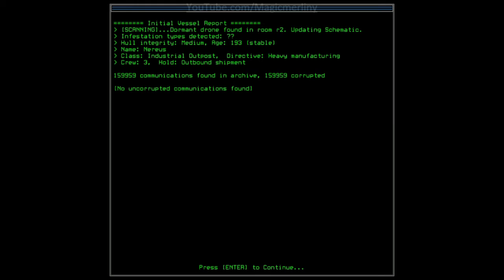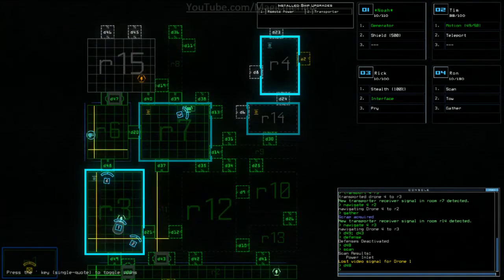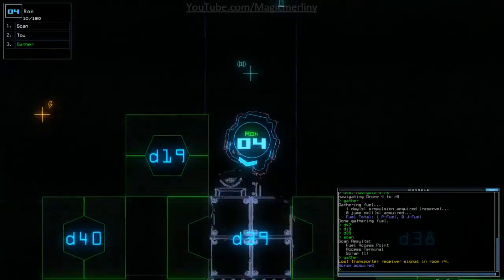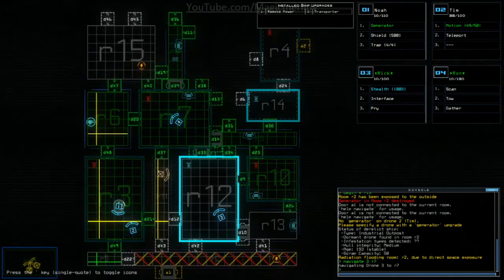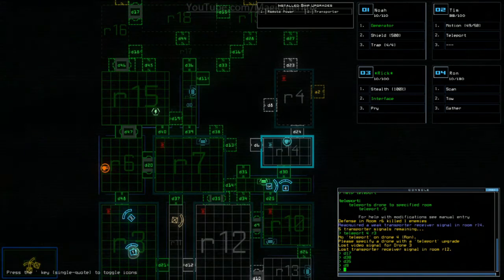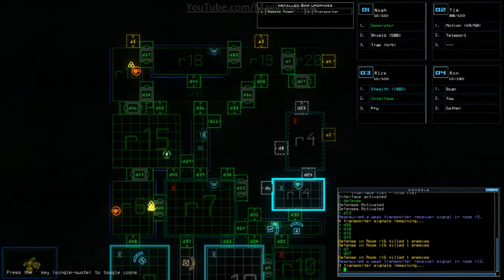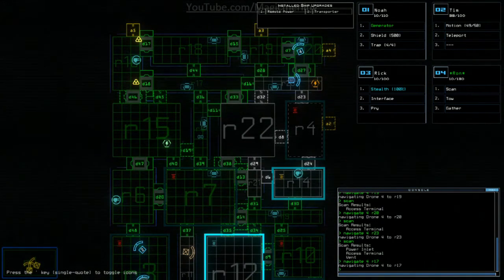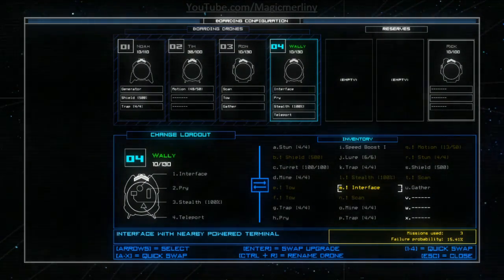Haunted Vessel | Duskers Part 23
What even happened...

Duskers is a Rogue-lite real time strategy game where you are trying to figure out what the heck kind of apocalypse you are in with your trusty drones. Is it the Singularity? Aliens? Grey Goo? It is up to you to survive as long as you can, retrieve the data, and figure out just what it means to be alive in a seemingly dead universe.

This game was given to me for free to do a review but I enjoyed it enough on my first playthrough I decided to make a promotional short series about it!

Thumbnails by Otomaku Clan